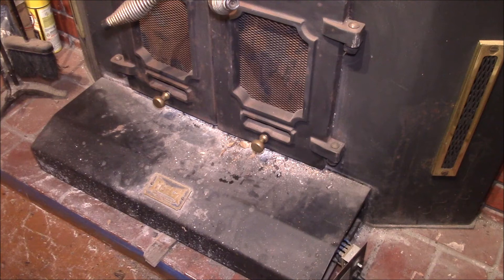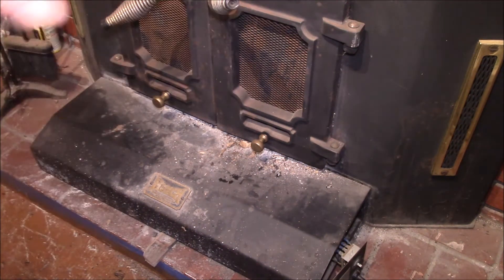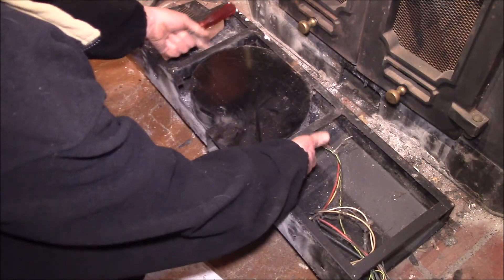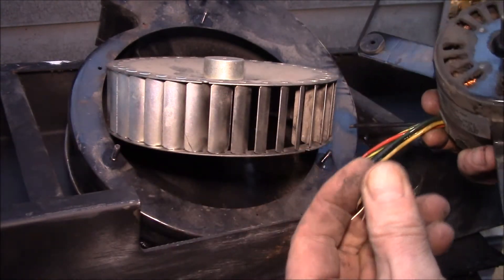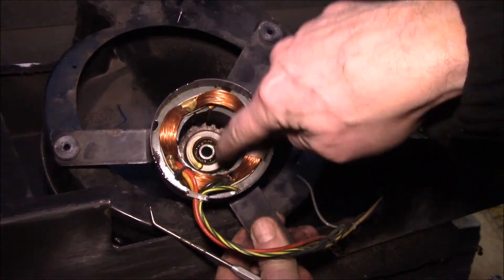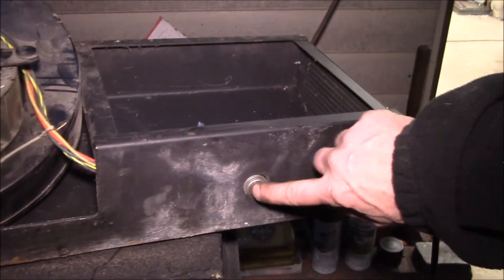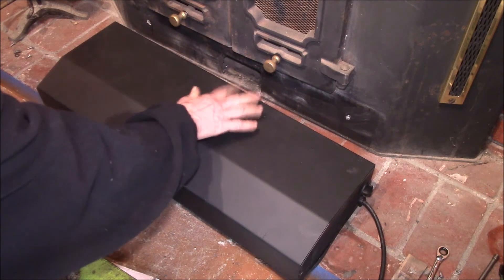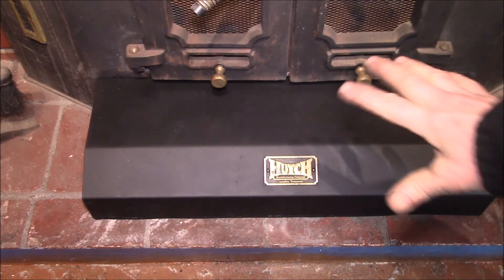Hutch Double Wall Fireplace Insert Blower Maintenance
After more than 30 years of use, it's long past time to service the blower on this fireplace insert.  It seemed a daunting process to pull this thing apart until I spent some time poking around the blower to see how it's attached.

Timeline:
00:04 Introduction
00:47 Home Heating System
02:14 Housing Removal
04:31 Blower DIs-assembly
05:09 Motor Dis-assembly
05:55 Oiling Bushings
06:52 Motor Assembly
08:05 Weatherstrip Location
08:19 Thermo-Switch Location
08:40 Wiring Fix
09:58 Housing Painted
10:38 Weatherstrip Installed
11:08 Testing

The blower housing has a 1/2" gap between the open bottom and the fireplace hearth that allows debris to get sucked inside the blower wheel where it gets trapped.  Time to clean that out and also oil the bushings in the motor.

Added some 1/2" closed cell neoprene weather stripping to the front and sides of the blower housing, stopping an inch or two from the firebox.  This should help keep big chunks of debris from getting sucked under the housing in the future.  It should also help to damp out any vibrations from the blower.

Cleaned up the wiring inside a bit to make it easier to remove and replace the blower in the future.  Also, took the opportunity to clean up and repaint the housing.  Ultimately I'll wire brush the rest of the insert and then paint it with some hi-temp BBQ paint.  I'll try to do that in the spring or summer when I can have good ventilation in the back room:

Hutch Mfg. Co. web page with some limited product info:
Good quality product, made in the USA.  Mine is still going strong after over 30 years.

Uses about 100W on low and 170W on high speed.

Bi-metal Switch

I think the insert came with 1/2" fiberglass gasket on the door, I replaced that with the next size up:

My home heating system is 100% carbon neutral.  The heat panels are of course heated by the sun but as well, the air movers in the system are powered via PV panels, charge controller and inverter.  The fireplace burns wood that so far has come from tree removal on the property.  The blower in the fireplace (repaired in this video) uses about 1 KWH of energy per night when running.  This is typically off the grid, but I purchase power through the local utility's green power program and it could be powered off my solar power inverter if needed.

This was professionally installed with a full stainless steel chimney liner.

Intro/Outro:
Louisiana Fairytale by Austin Rogers